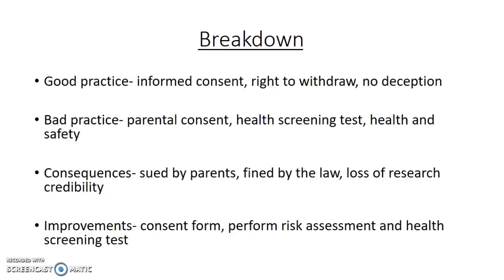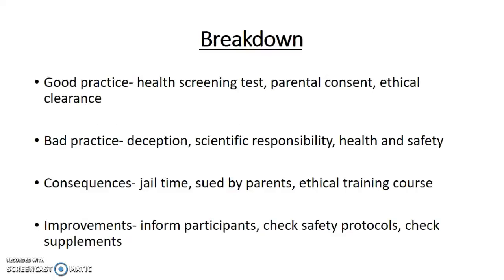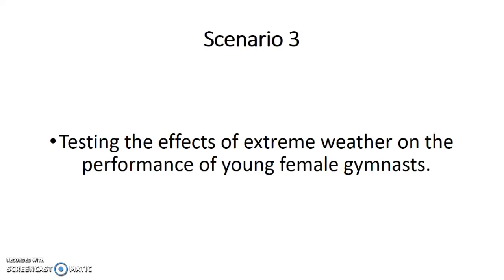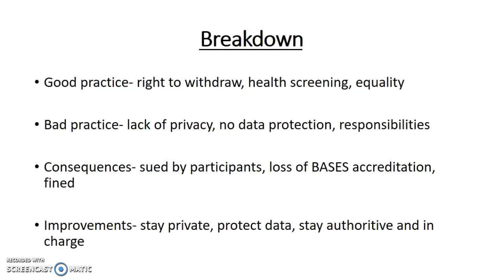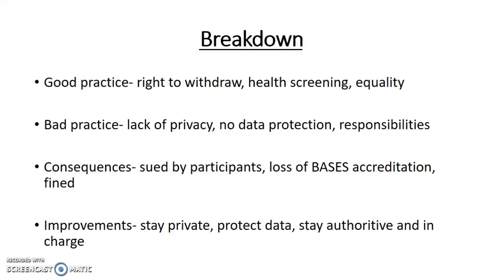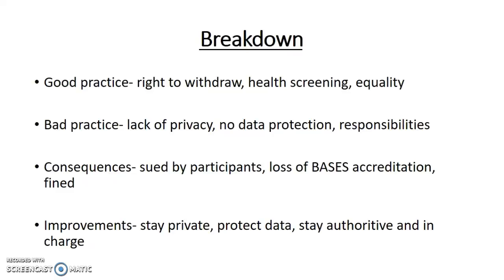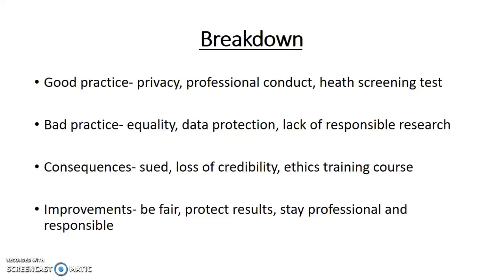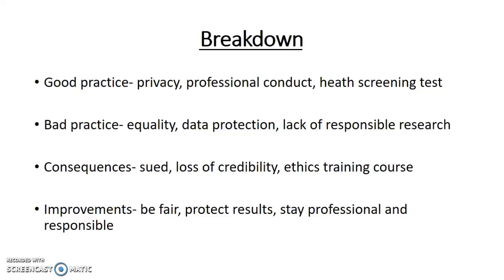4.1 scenarios video